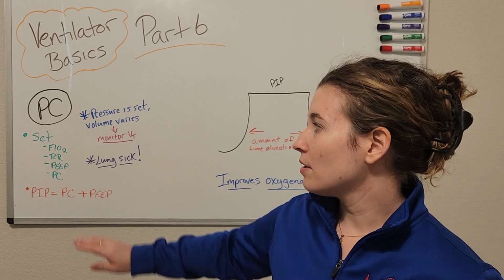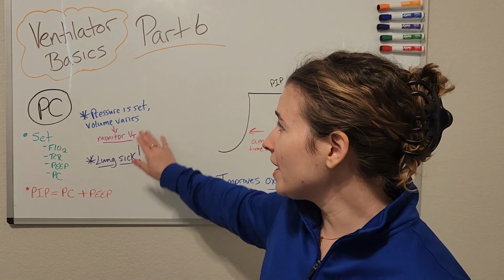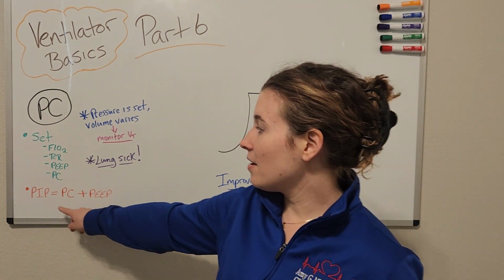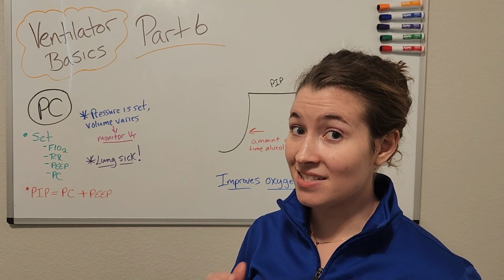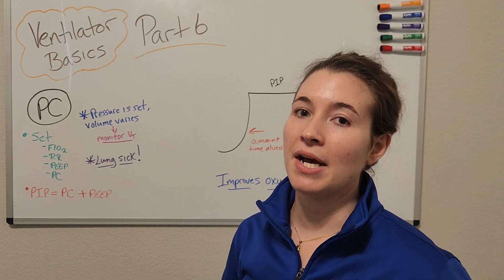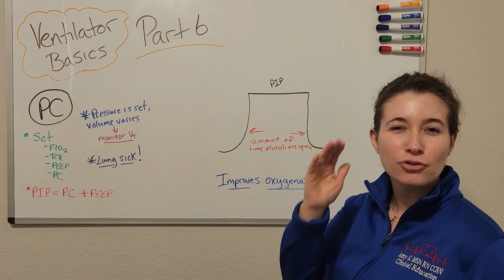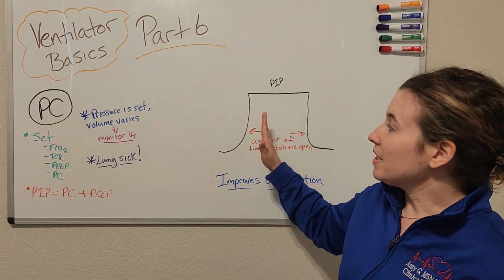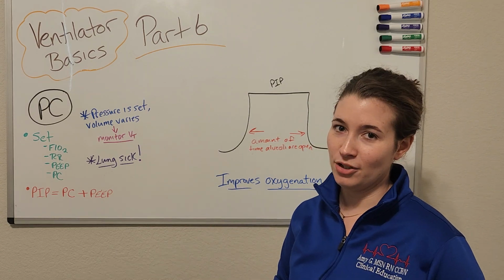Ventilator Basics Part 6: Pressure Control